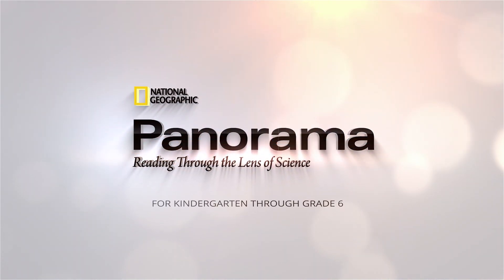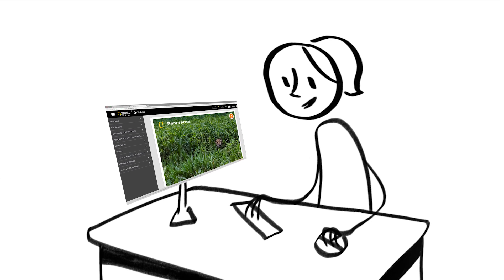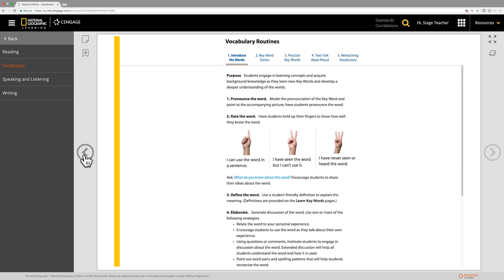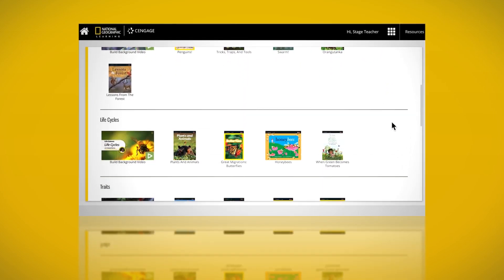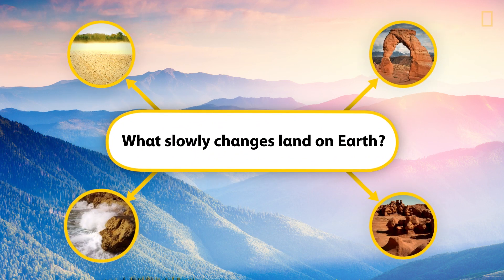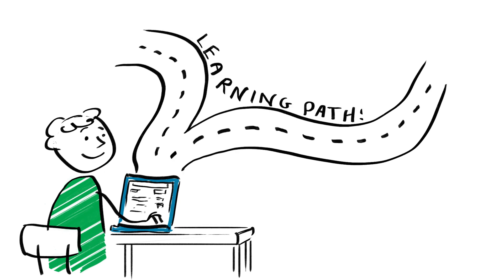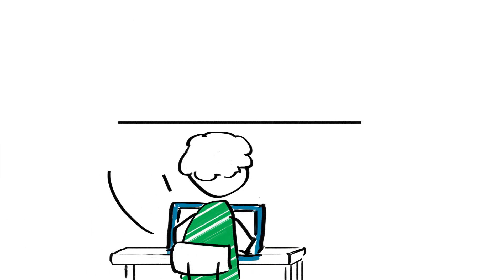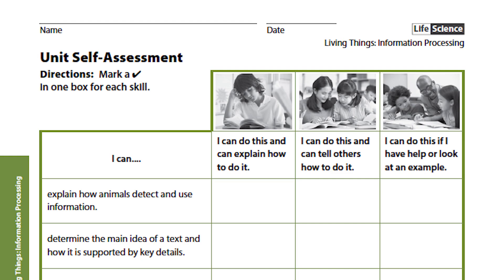Panorama MindTap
Introducing National Geographic Panorama: Reading through the Lens of Science, featuring MindTap, the groundbreaking, personalized, and affordable learning experience for teachers and students!

MindTap is a learning platform where teachers and students access rich content and assignments in a simple, integrated user experience. Students focus where you want them to focus, pushing them to strive for better results.